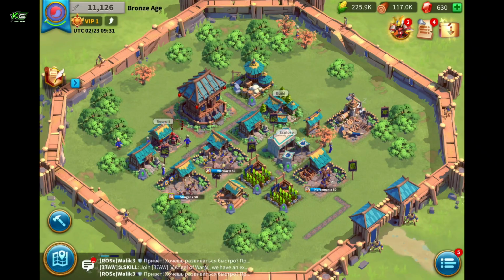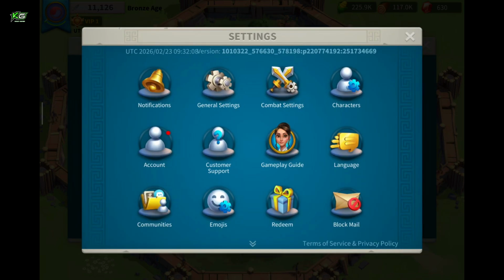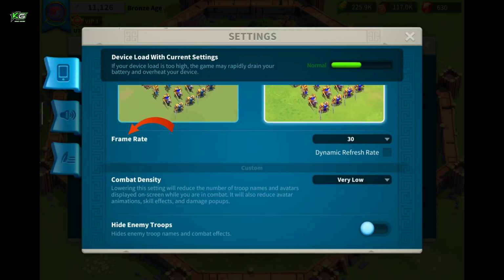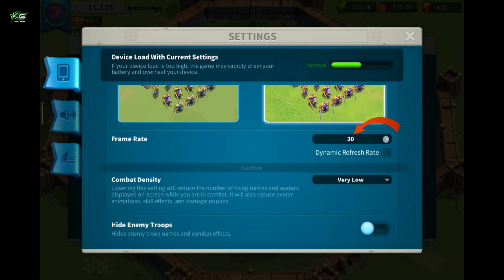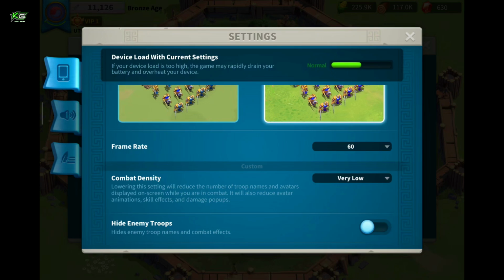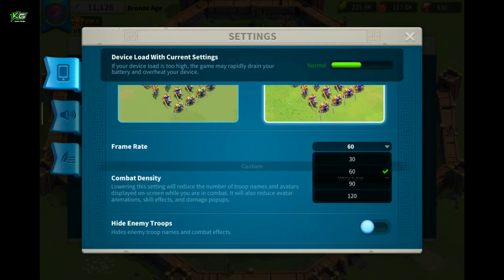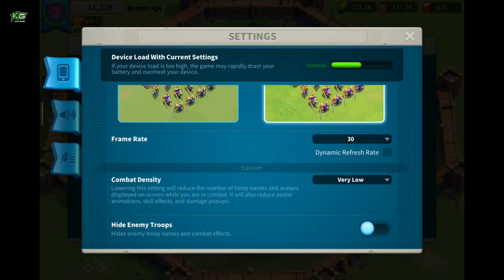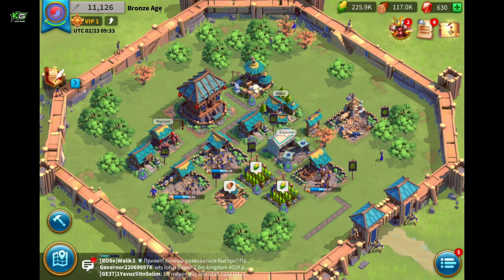How to Change FPS in Rise of Kingdoms (2026 Guide) | Boost Performance & Reduce Lag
Want smoother gameplay in Rise of Kingdoms?
In this easy 2026 step-by-step tutorial, I’ll show you exactly how to change FPS (Frames Per Second) in Rise of Kingdoms to improve performance, reduce lag, and enjoy smoother battles and map movement.

Whether you're using a low-end device or a high-performance phone, adjusting your FPS settings can make a big difference in gameplay quality and battery usage.